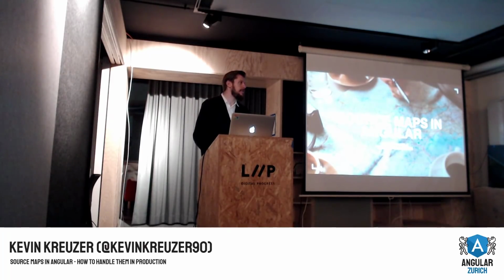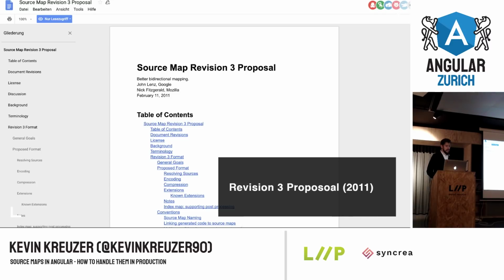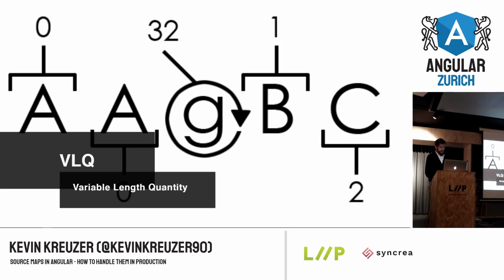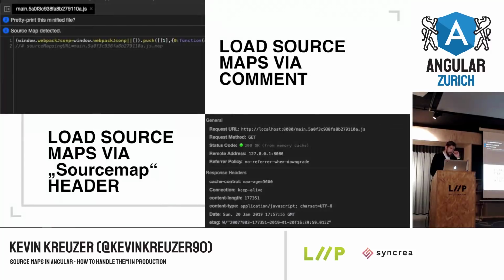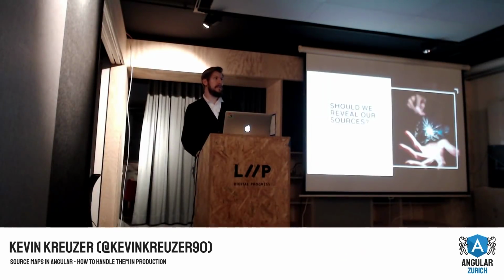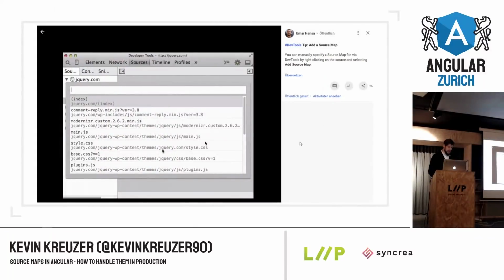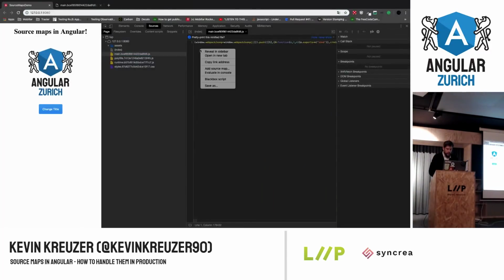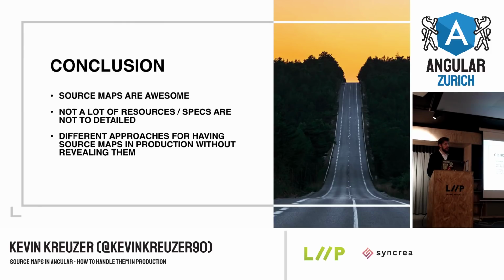Source maps in Angular - How to handle them in production by Kevin Kreuzer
This is the recording of the first Angular Zurich Meetup after a long break.

In this meetup Kevin talks about the anatomy of source maps in a depth that is astonishing but still easy to understand. Also, he's talking about how Angular and the Angular CLI deals with source maps currently and he reveals some secret settings to make source maps even more usable. The practical insights he gives into handling source maps in production are simply amazing and extremely useful.

ABOUT THE PRESENTER:

Kevin Kreuzer (@KevinKreuzer90) - I am a passionate freelance software engineer at Schaltstelle. I am a JavaScript enthusiast and my primary interest lies in modern Frontend technologies.

ABOUT THE MEETUP:

We are the Angular Zurich Meetup community group. We plan to have fun learning, sharing, coding and building cool apps. If you want to chat to meetup members and the organisation committee, join our slack channel and check out upcoming events